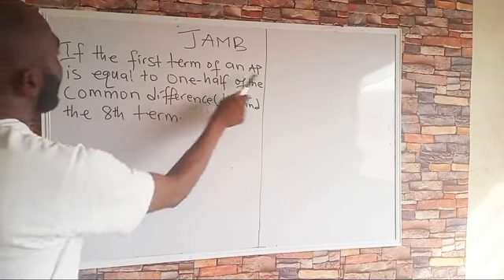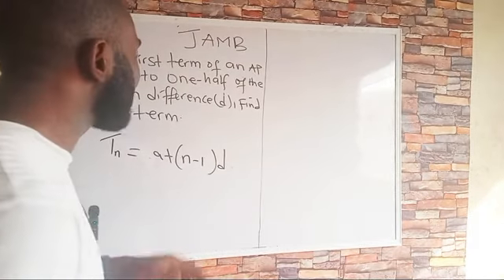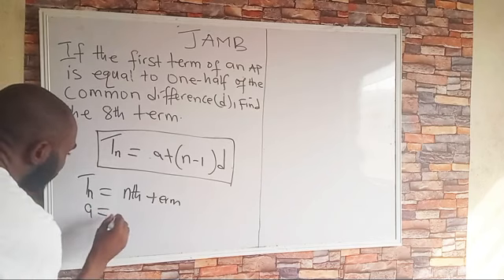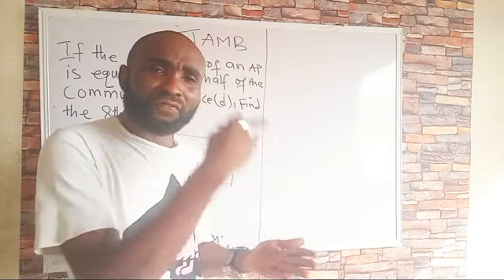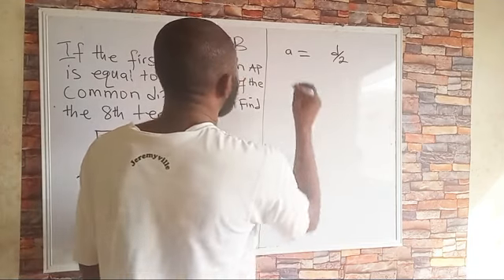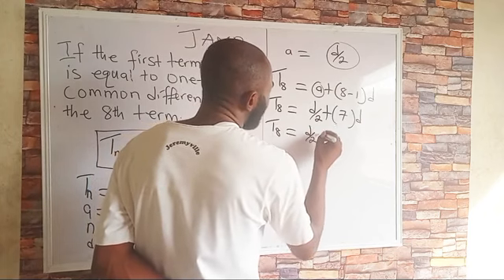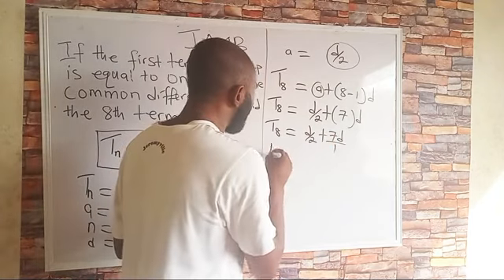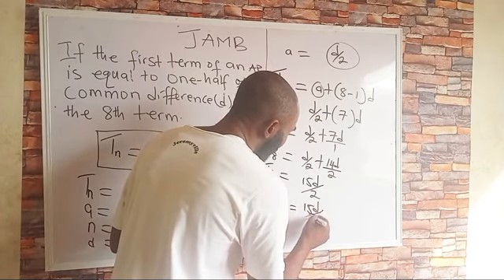AP Question You Must Know for JAMB & WAEC | Find the 8th Term Fast!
Struggling with Arithmetic Progression (AP) questions in JAMB, WAEC, or NECO? This is a common exam-style question you MUST know how to solve.
In this video, we solve step-by-step:
👉 If the first term of an AP is equal to one-half of the common difference (d), find the 8th term.
You’ll learn: ✔ The formula for the nth term of an AP
✔ Fast tricks to solve AP questions in exams
This type of question appears regularly in JAMB, WAEC, and NECO Mathematics, so make sure you understand it before your exam.